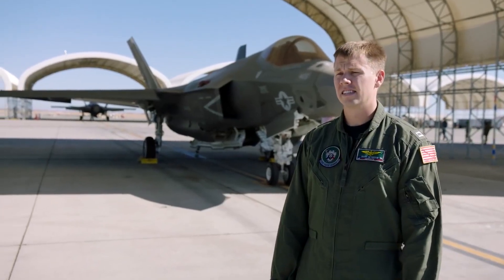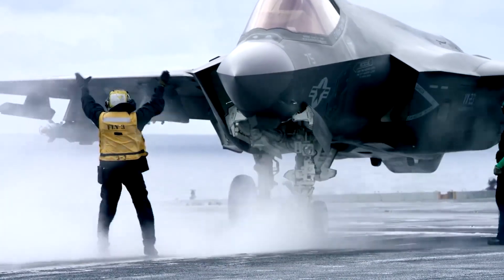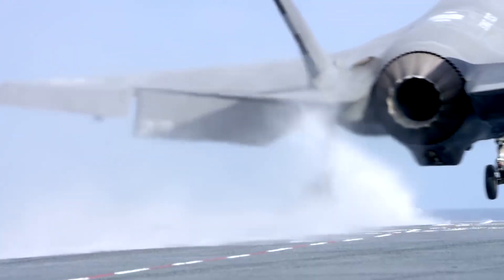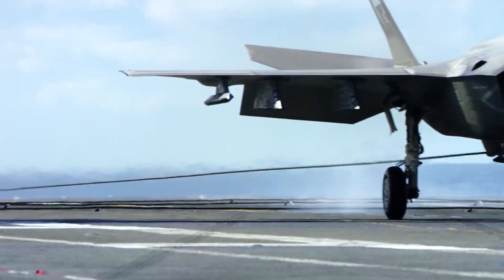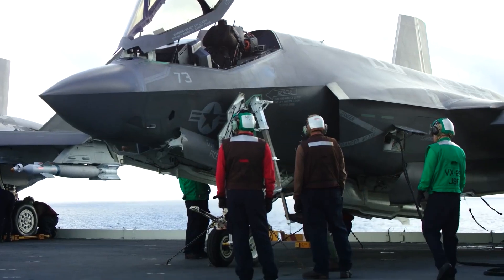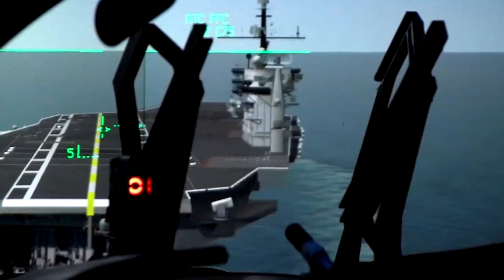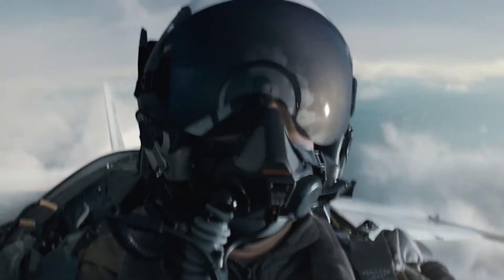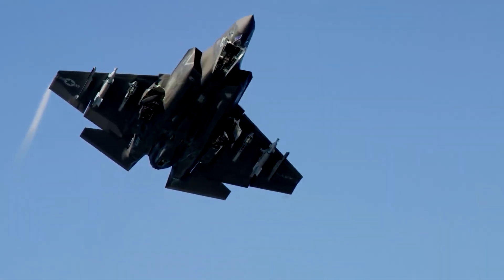F-35C Lightning II: Navy Sailors Push for Full Operational Capability at NAS Lemoore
Witness the dedication and teamwork of Navy sailors at Naval Air Station Lemoore as they strive to achieve full operational capability with the cutting-edge F-35C Lightning II. This video goes behind the scenes, showcasing the rigorous training and collaborative efforts that are driving recent successes in this crucial program.

From maintenance and flight operations to advanced technology integration, see firsthand how these sailors are pushing the boundaries of naval aviation.

Join us as we explore the challenges and triumphs of reaching deployable milestones with the F-35C.

We'll highlight the critical role of each team member, from pilots and mechanics to support staff, and demonstrate how their combined expertise contributes to the overall mission.

Discover the innovative technologies and strategic advancements that make the F-35C a game-changer in modern warfare, and understand the significance of NAS Lemoore as a hub for this pivotal development.

This video provides an in-depth look at the daily operations and long-term goals of the F-35C program at NAS Lemoore.

We'll delve into the specific training exercises, technological integrations, and operational procedures that are essential for achieving full operational capability.

Learn about the complexities of integrating this fifth-generation fighter into the Navy's fleet and the strategic advantages it brings to maritime security.

Stay tuned to see how the sailors at NAS Lemoore are continuing to build on their recent successes, paving the way for future deployments and ensuring the F-35C's readiness for any mission.

This is a must-watch for anyone interested in naval aviation, military technology, and the dedication of the men and women who serve our country.